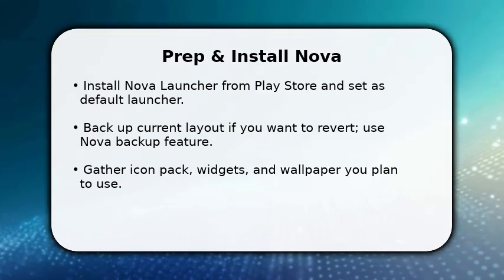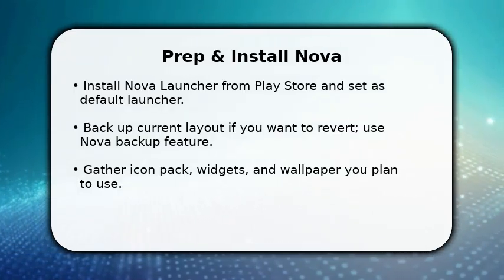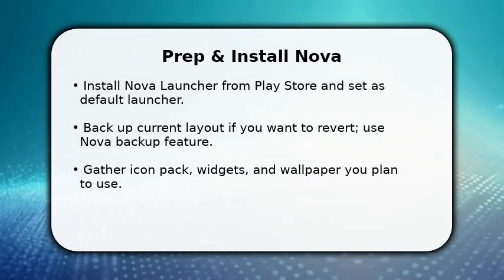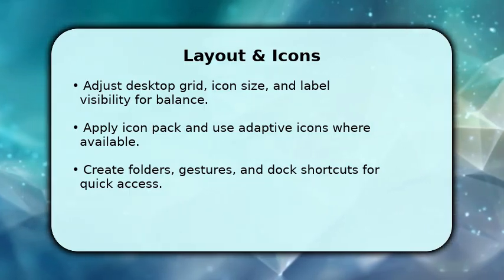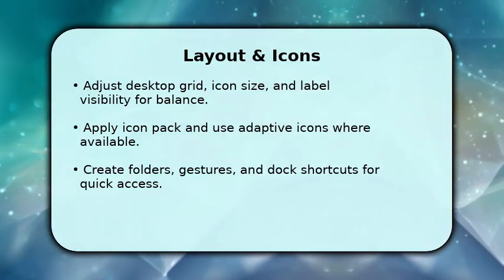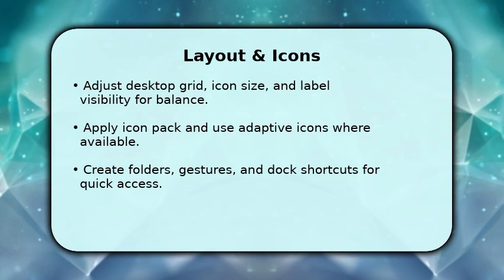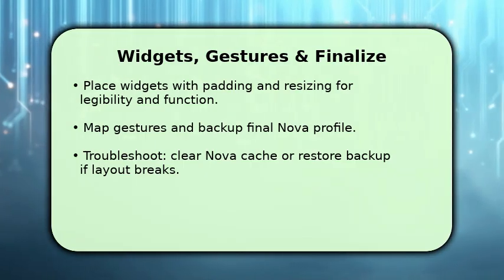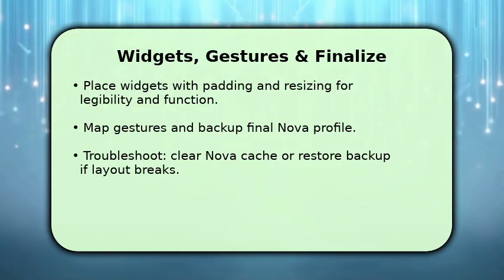How to Customize Android Home Screen Nova Launcher - Easy Guide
Dive into the world of personalized Android experiences as we guide you through customizing your home screen with Nova Launcher. Discover quick and easy steps to enhance usability, add widgets for instant information access, and apply themes that reflect your style in this comprehensive beginner-friendly tutorial.

Nova Launcher, customize Android Home Screen, Android home screen setup, add Widgets on Nova, apply Themes with Nova, personalized mobile experience, home screen customization guide, instant information access, beginner-friendly tutorial